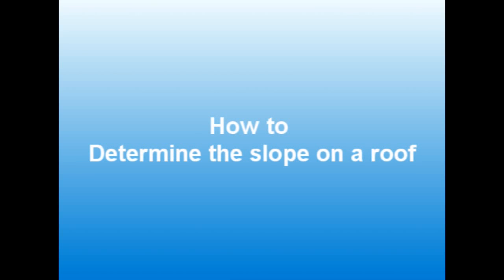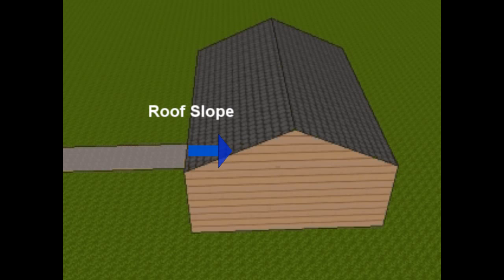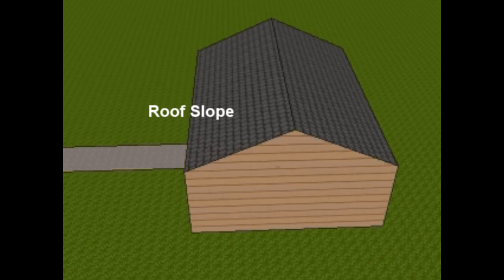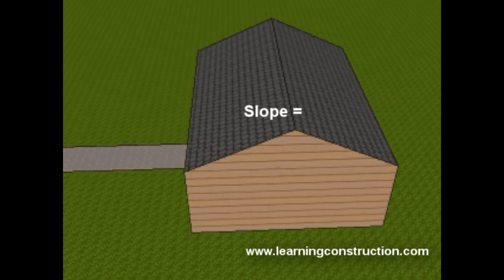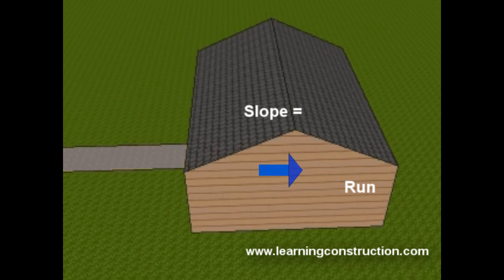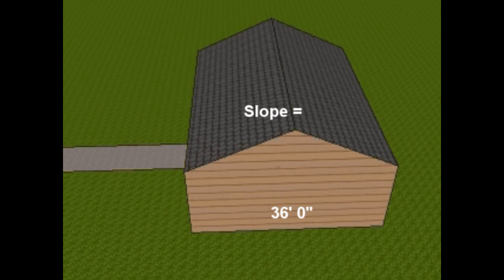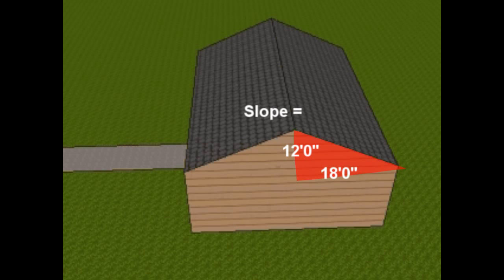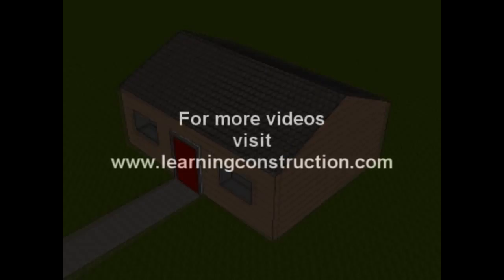How to determine the slope of a roof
Step by Step Tutorial: This video will explain how to determine the slope on a roof.

Slope is normally described by the ratio of the "rise" divided by the "run" between two points on a line.  In construction, we will use the same numbers without dividing them; for example, a 1.13 % slope roofing will be a 3/12 roof.  3" will be the rise, and 12" will be run.